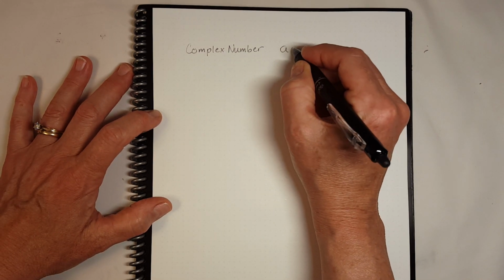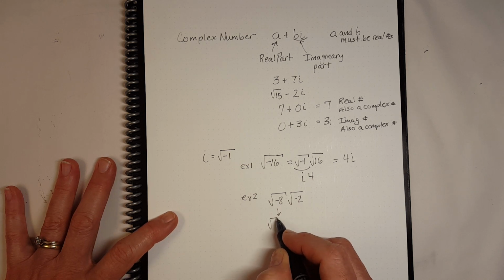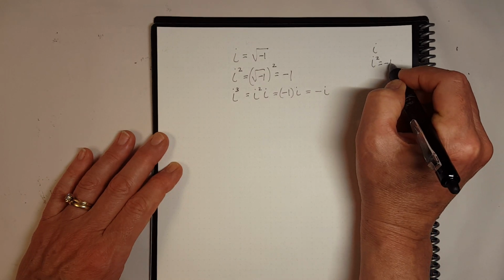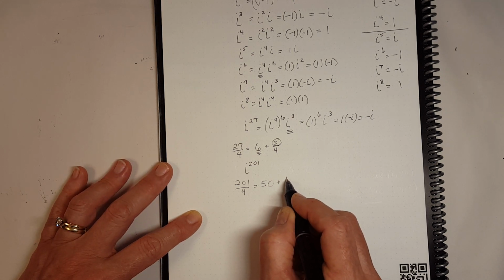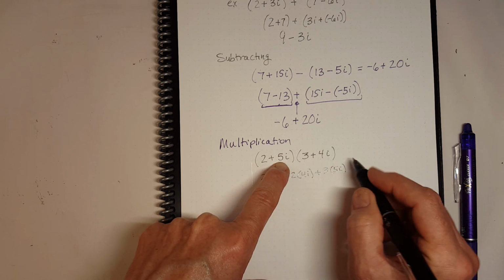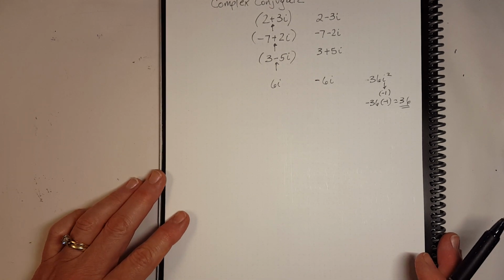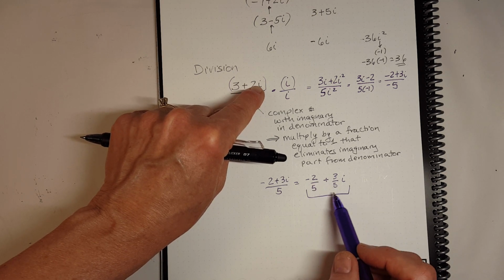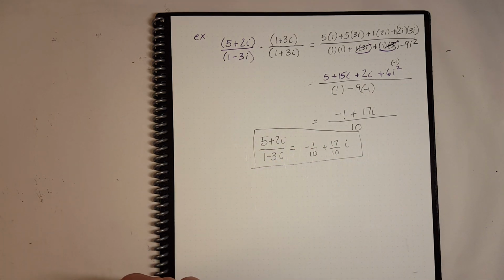Review of Complex Numbers